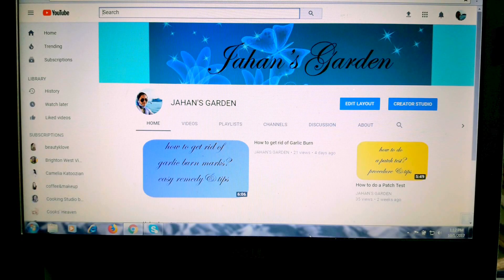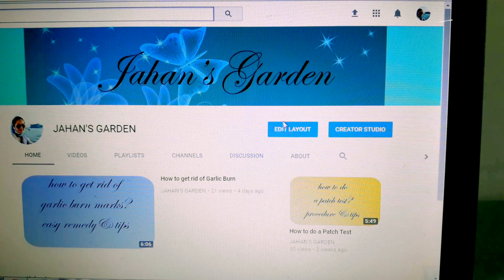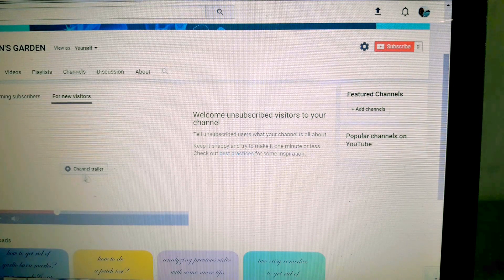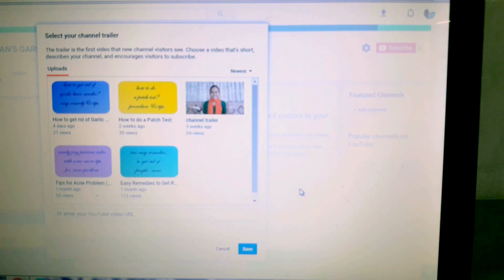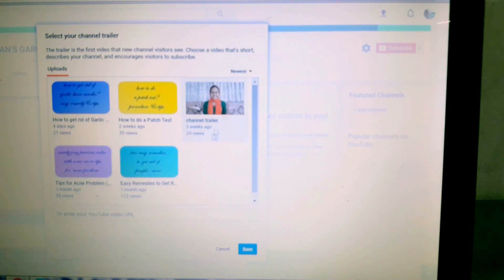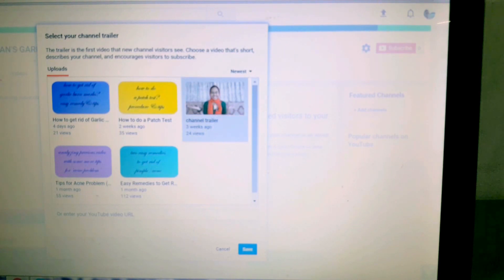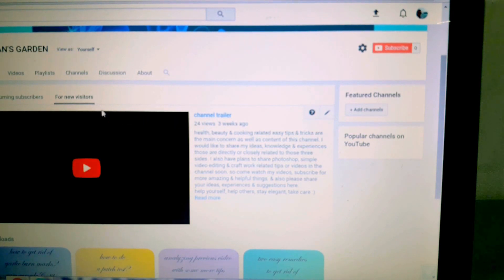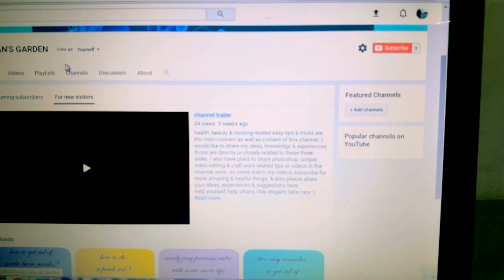How to add channel trailer to YouTube channel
in this video I've tried to show how you can add trailer to your YouTube channel. I am sorry for the low quality of the video but I think you'll get it.
*one tip, try to make your trailer short, 30-40 seconds long & not more than that.
*I made this video in late 2017 & hope it will be helpful in some more upcoming years.
*when I made this video two things were different than now on YouTube, the "EDIT LAYOUT" & "CREATOR STUDIO" buttons. these are now showed as "CUSTOMIZE CHANNEL" & "MANAGE VIDEOS".
*intro & outro music is collected & taken from a song, so it's not at all my own. song details:
song title: sriticharon
artist: Fuad ft. Rafa
album: kromannoy.